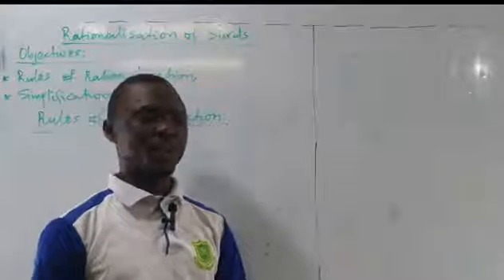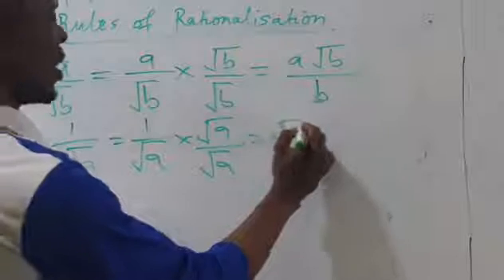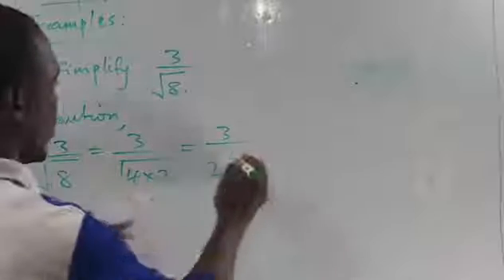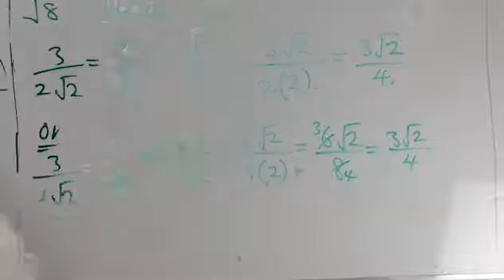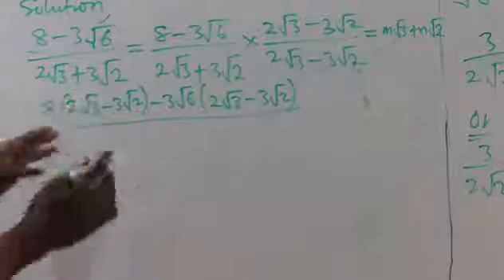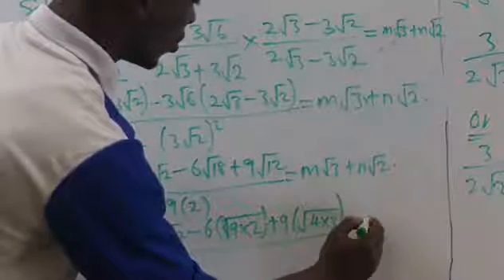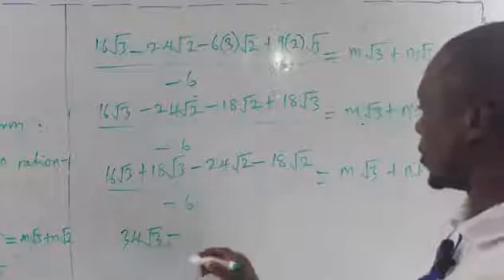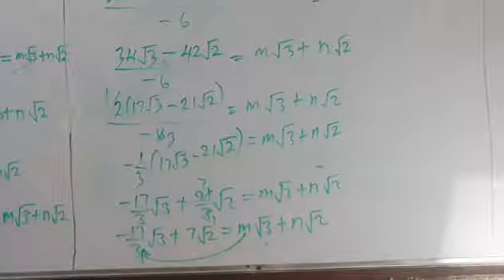Rationalization of Surds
1. the meaning of rationalization of surds
2. how to rationalize surds
3. simplification of surds